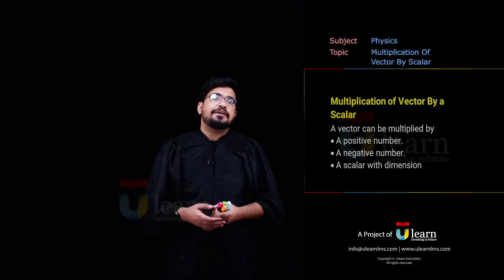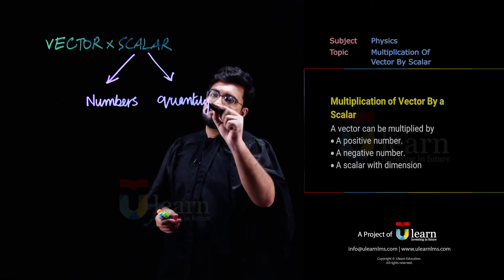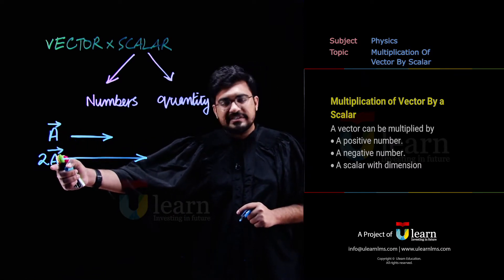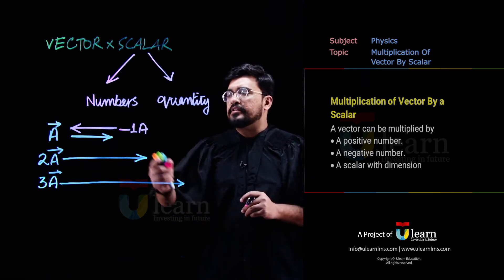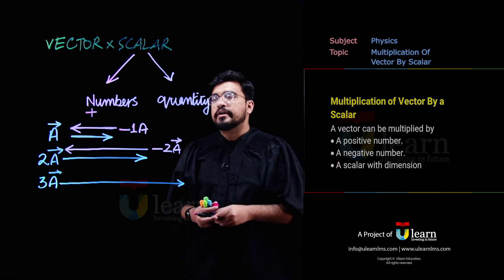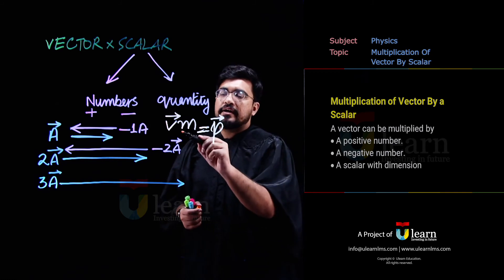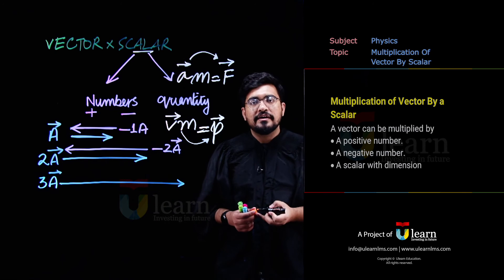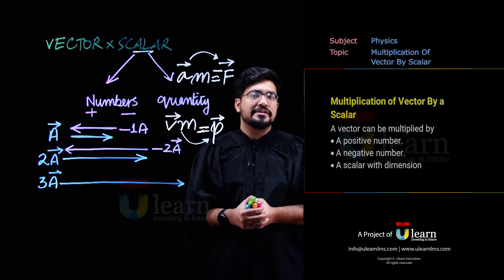FSc Physics || Multiplication of Vector By Scalar || Ulearn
This video is about FSc Physics || Multiplication of Vector By Scalar || Ulearn. In this video we covered physics lecture on the topic" Multiplication of vector by scalar" . If you clearly understand this and like our glass board teaching style then join ulearn now and start learning today.

At ulearn we offer online courses for matric and inter. We also offered entry test preparation courses.All these courses have pre-recorded lectures, live lectures, comprehensive notes and test session.You can get access to these if you have device with stable internet connection.Our Project "Teach Pakistan" is Meeting the world-class teaching and study standards in Pakistan for F.Sc (Pre-Engineering), (Pre-Medical), And ICS Classes.We Are Providing Unmatchable Study Opportunity For Enthusiasts & Needy People From Remote Areas.

With Core Values Like
Technology
Innovation
Quality Education
Affordability
Dedication
Commitment.